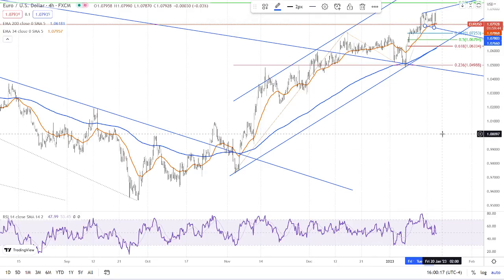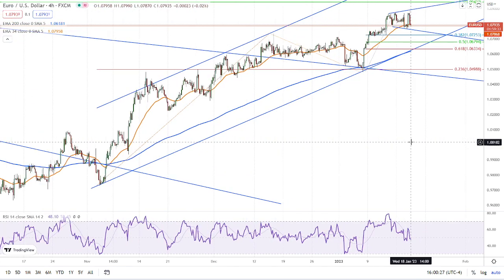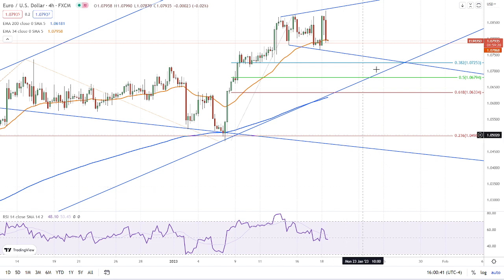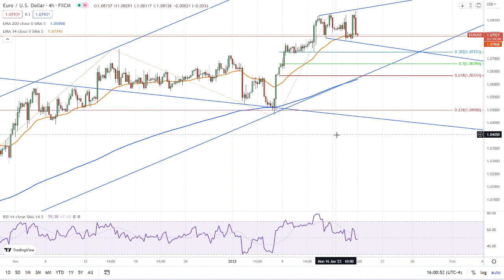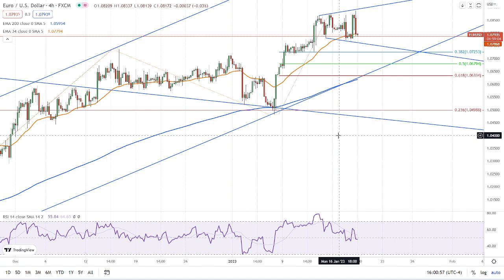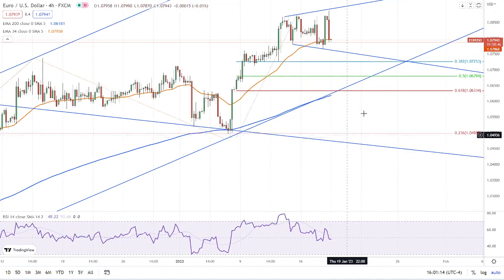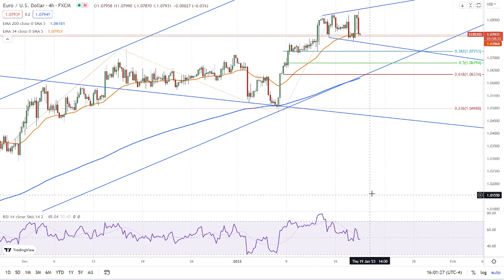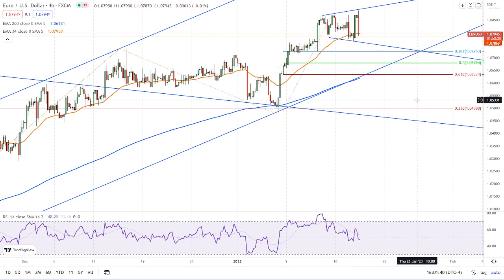EUR/USD Forecast for 19.01.23, by Bruce Powers for FXEmpire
An expanding triangle formed in the EUR/USD reflecting further indecision and confusion.